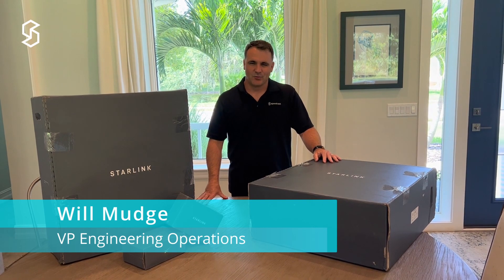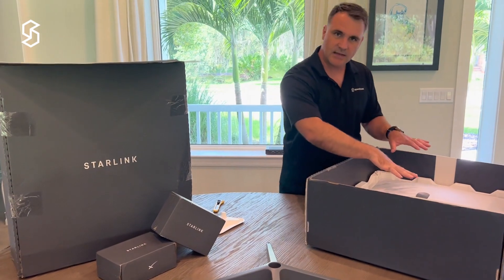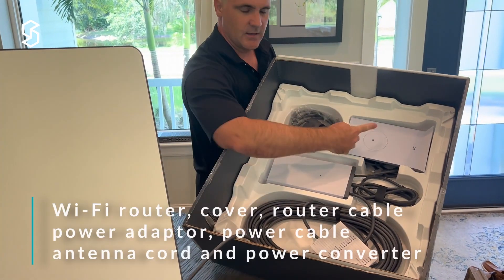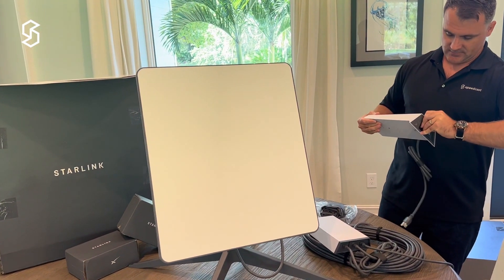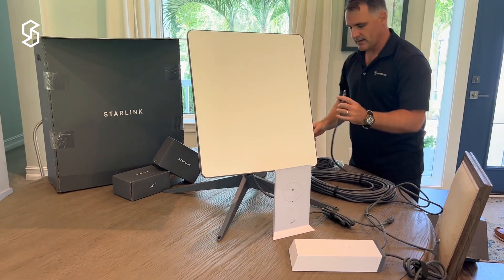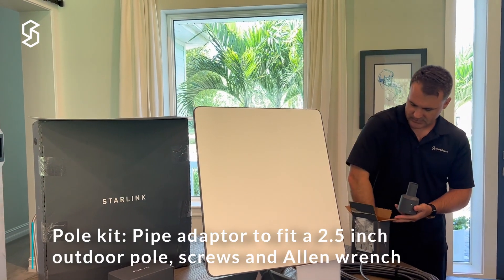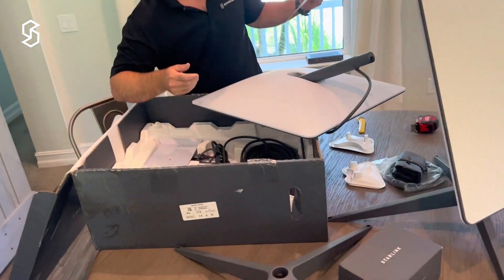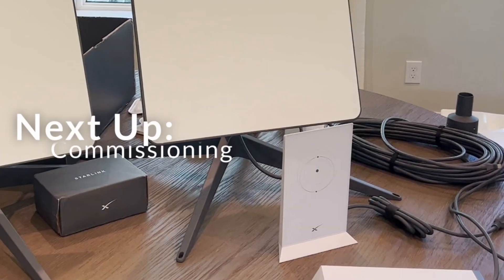Starlink Maritime Unboxing | Satellite Internet | Starlink Authorized Reseller & Integrator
Please note that this video was created in 2022 and contains information that may be outdated. We recommend referring to our latest unboxing video for the most accurate and up-to-date information

Speedcast received the new Starlink Maritime Satellite Internet kit, and in this video, we’ll show you the unboxing of the satellite dish.

Are you ready in high-speed LEO connectivity?